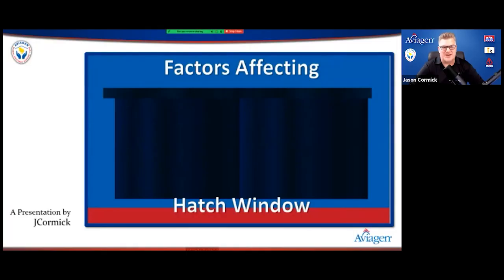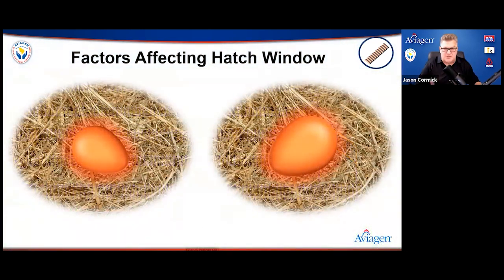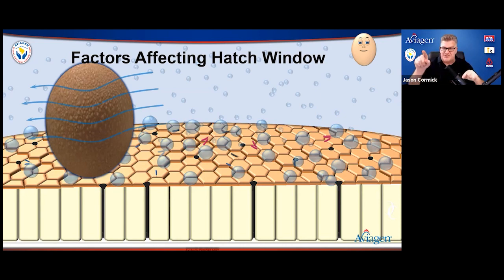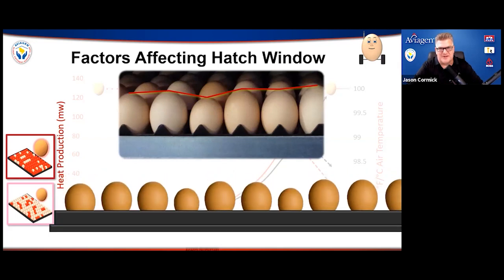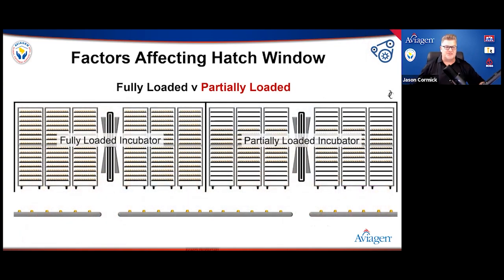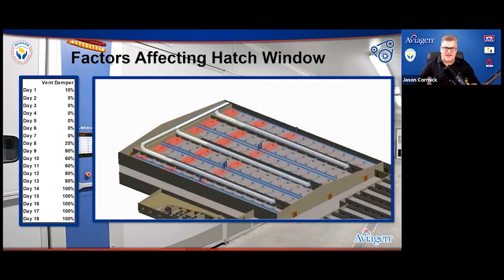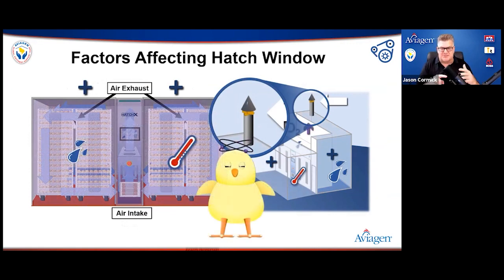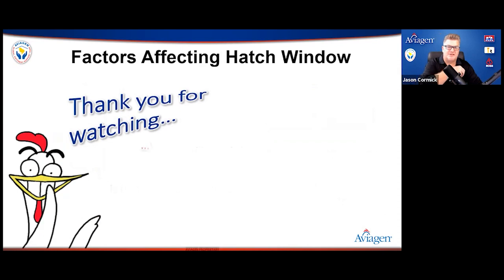JCMI Looking into the Hatch Window - with Jason Cormick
It is time to take a close look at the Hatch Window, as seen through the lens of one of the world's experts on the topic.
Join us as Aviagen’s Hatchery Specialist, Jason Cormick discusses what the hatch window means for the hatchling and what we can do to narrow the hatch window to improve chick quality and performance.
Jason's career has spanned over 32 years in the Poultry Industry, working in over 55 countries around the world in everything from Pedigree through to Broilers & Layers. He is passionate about hatchery operations and optimizing chick quality.